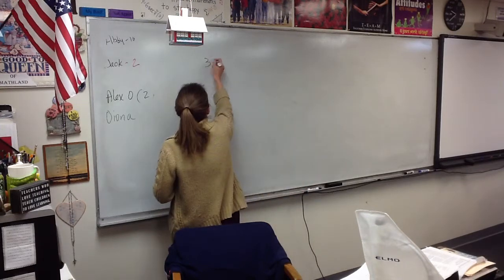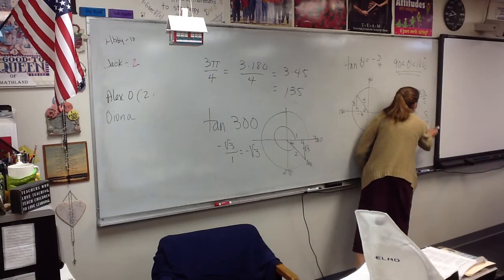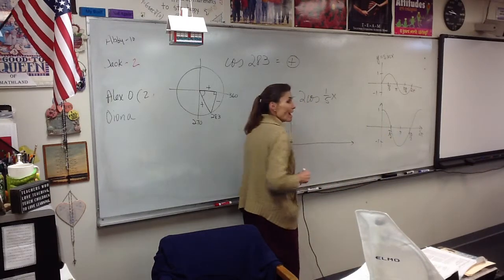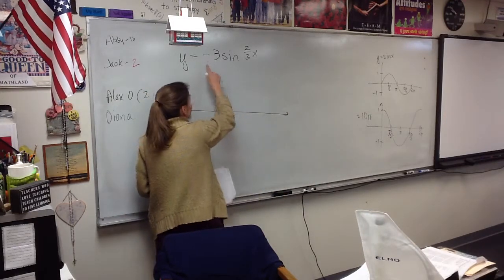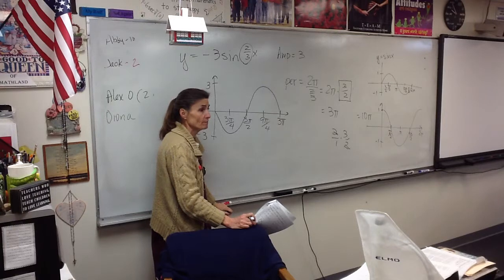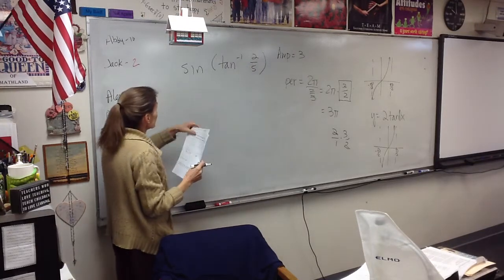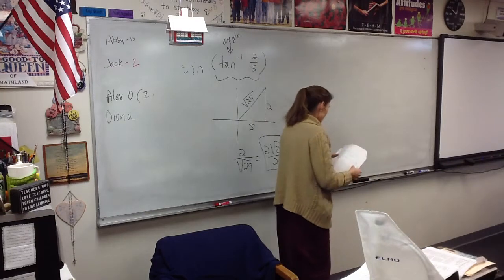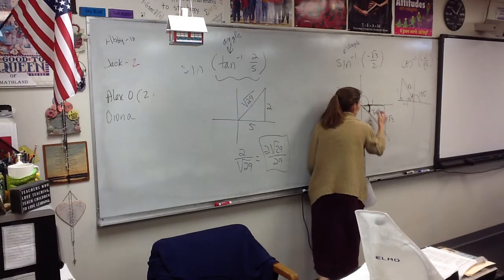Video 1-28-15 Precal C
Review Chapter 4  Pretest 1 and 2